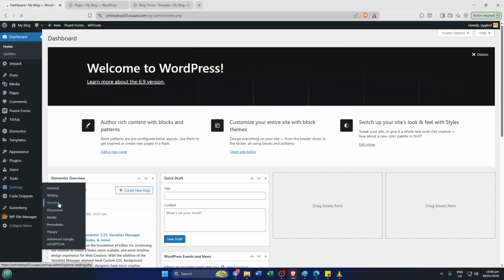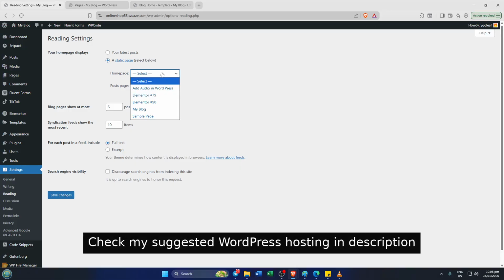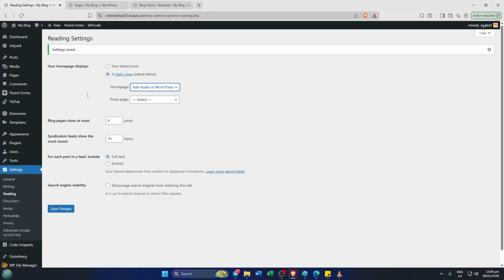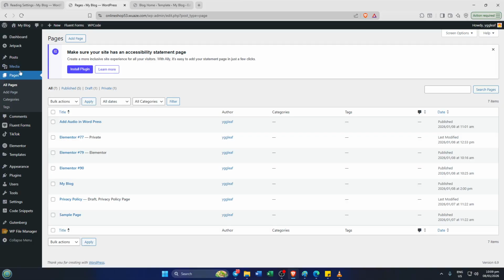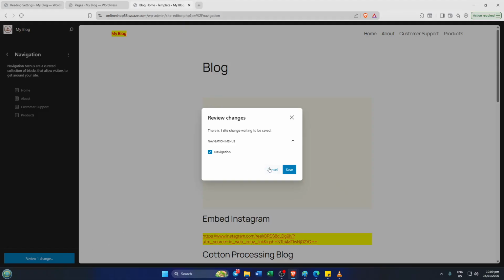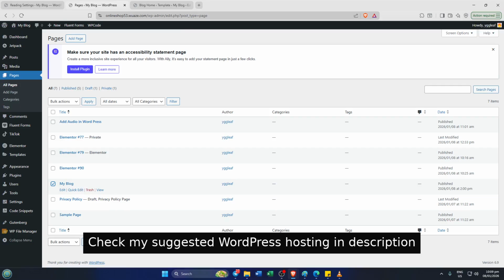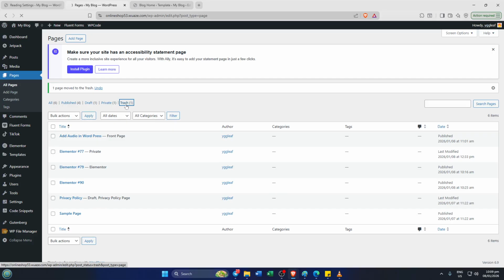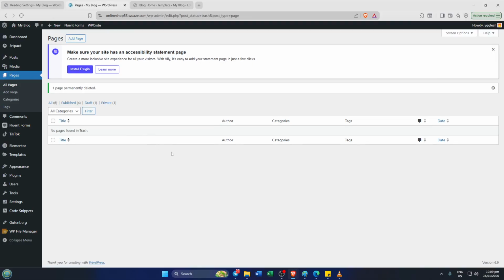how to remove blog page in wordpress (Easiest Way)(2026 Guide)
Learn how to remove the blog page from your WordPress website with this step-by-step tutorial. Whether you're using WordPress.com or a self-hosted WordPress site, we guide you through deleting or repurposing your posts page for a cleaner website layout.

⏱️ Timestamps:
00:00 Introduction
00:35 Finding the Posts Page in WordPress Settings
01:20 Unassigning the Posts Page
02:10 Permanently Deleting or Reassigning the Page
03:00 Checking Your Site for Changes
03:40 Troubleshooting Common Issues

This video covers both WordPress.org and WordPress.com dashboards and provides tips for managing your site's homepage and removing unwanted blog sections. Supported on desktop and web platforms.